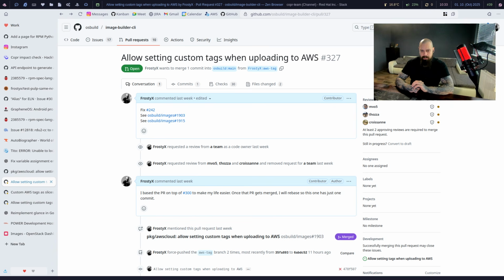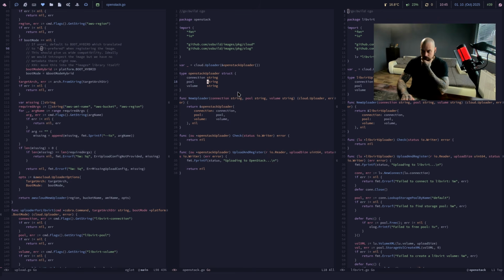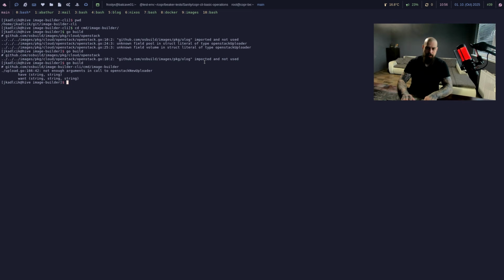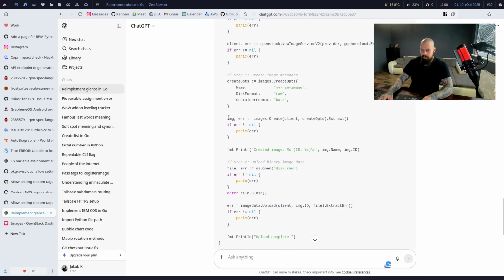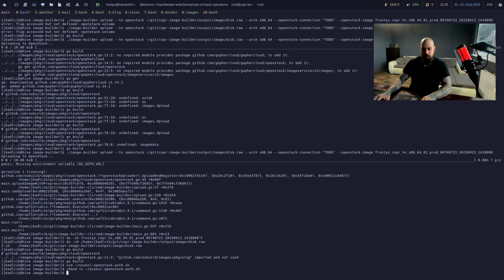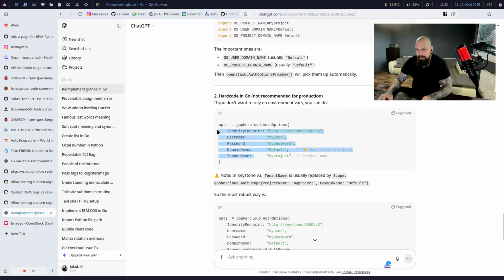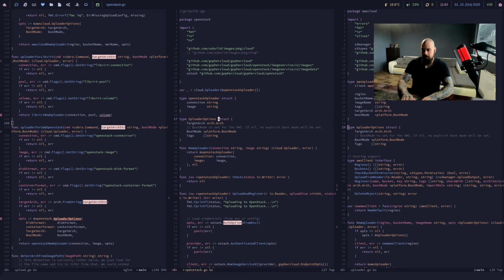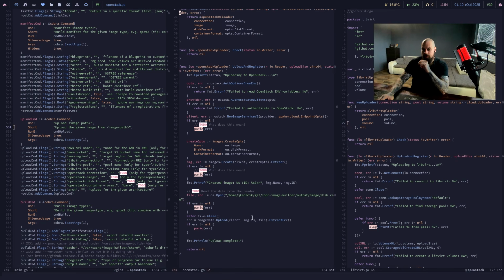An hour in the life of a Fedora developer #14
Implementing image-builder support for uploading to OpenStack